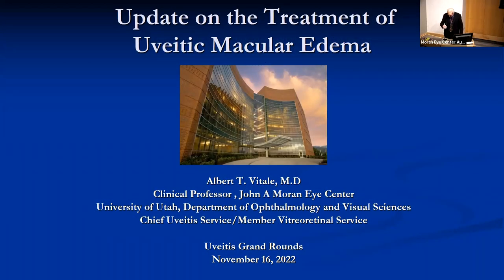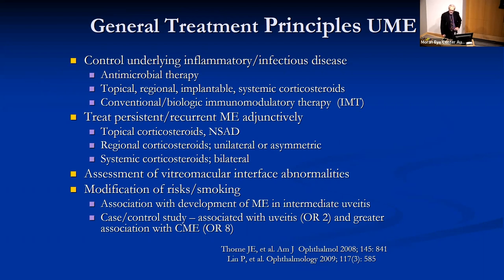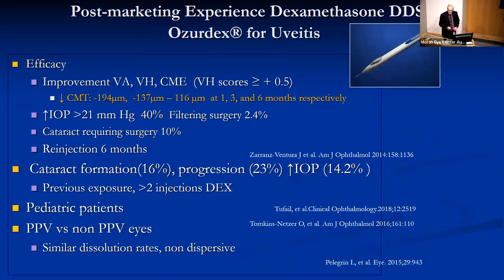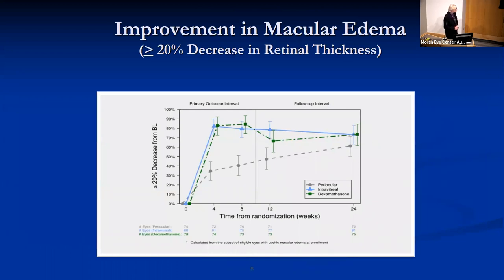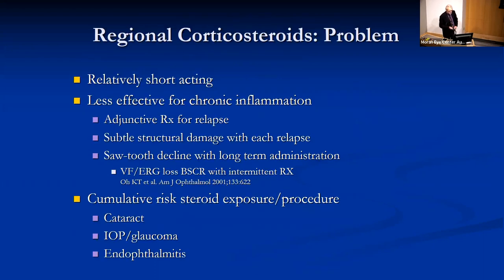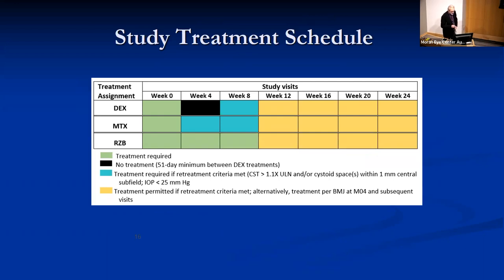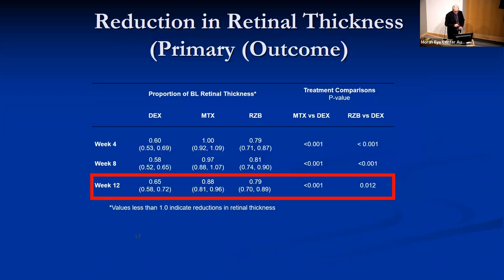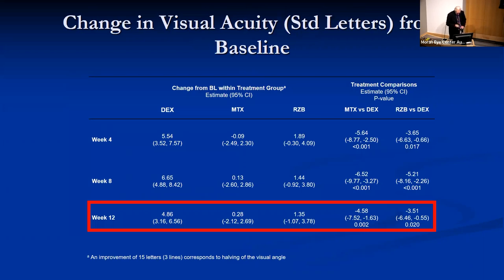Moran Subspecialty Rounds: Uveitis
Title: Moran Subspecialty Rounds: Uveitis
Authors: Albert Vitale, MD; Akbar Shakoor, MD; Marissa Larochelle, MD; Marcus Altman, MD
Date: 11/16/2022